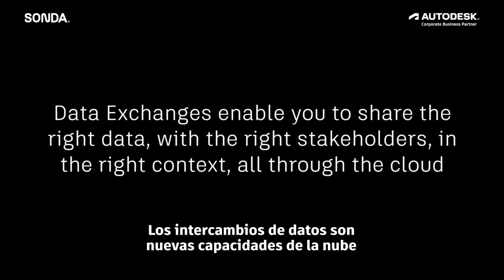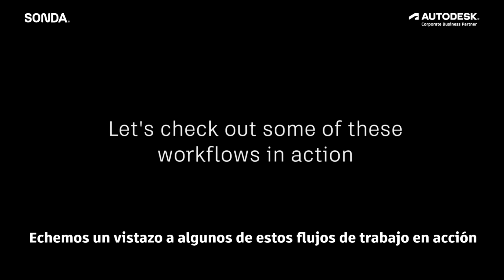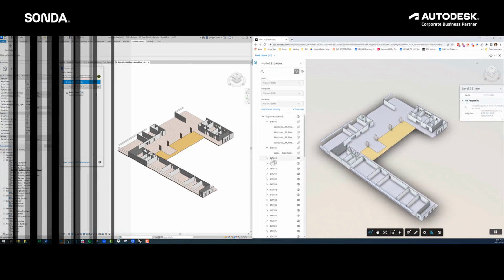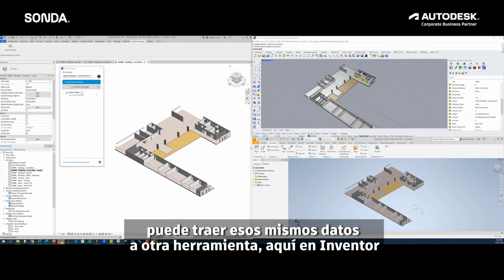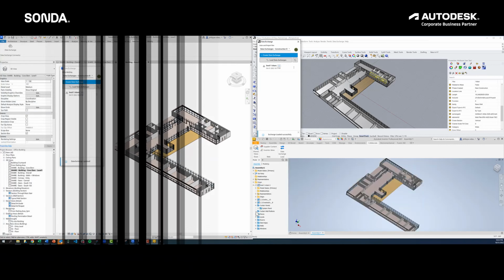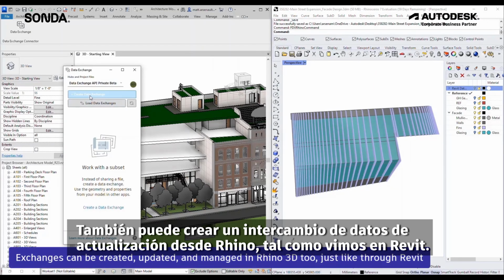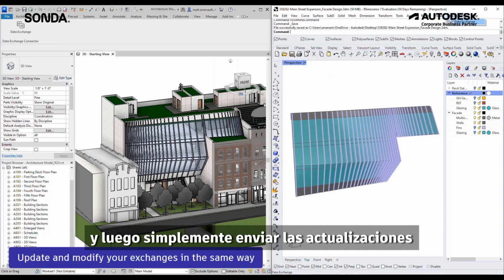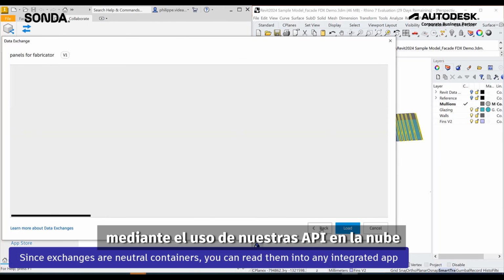¿Qué son los “Data Exchanges” o Intercambio de Datos?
Autodesk está facilitando que los profesionales de AEC y los equipos de proyectos
compartan datos y trabajen con el software de su elección de manera más libre.